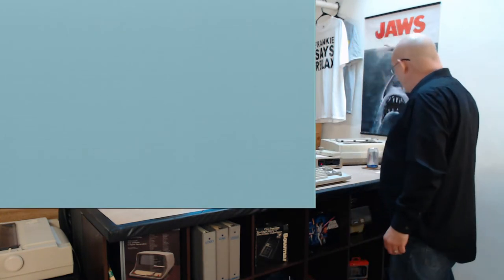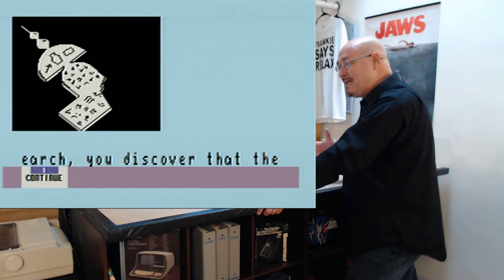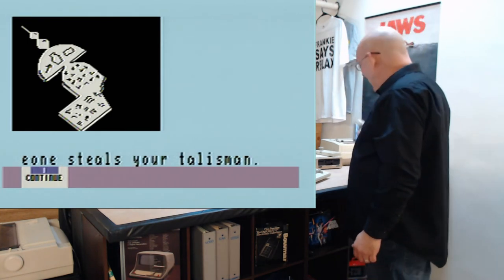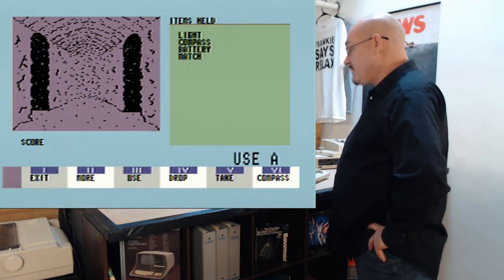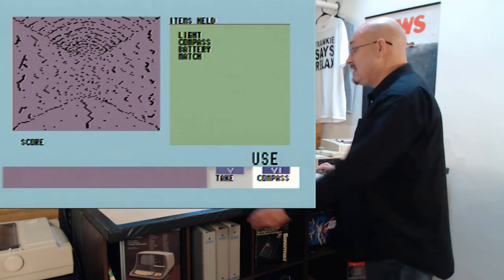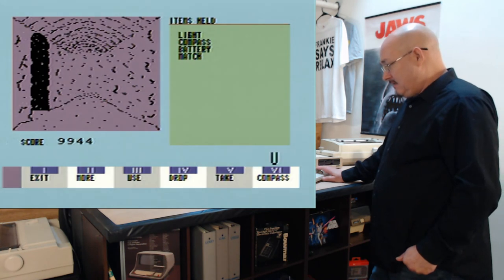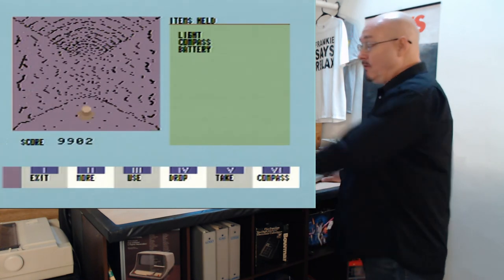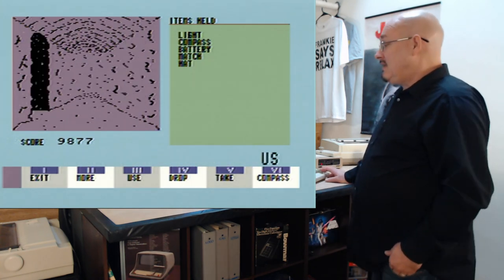Let's Play: The Vase of Turr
I play an adventure game from Walters Software

🔎 HASHTAGS 🔎